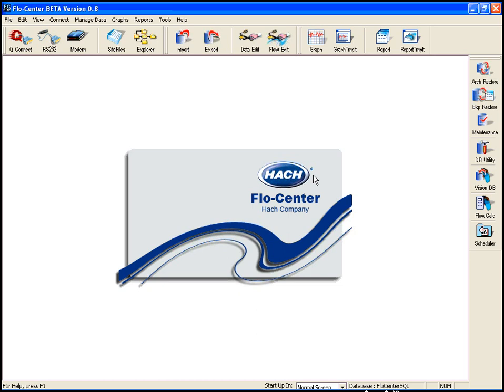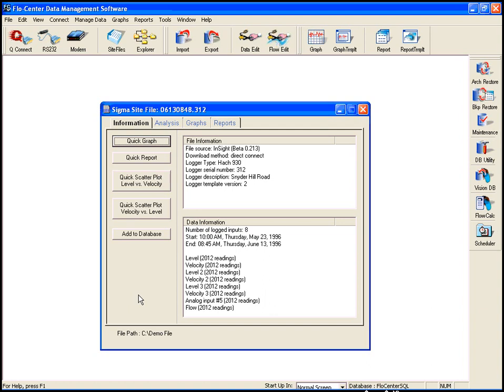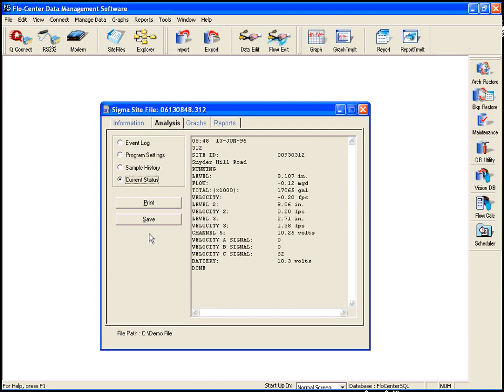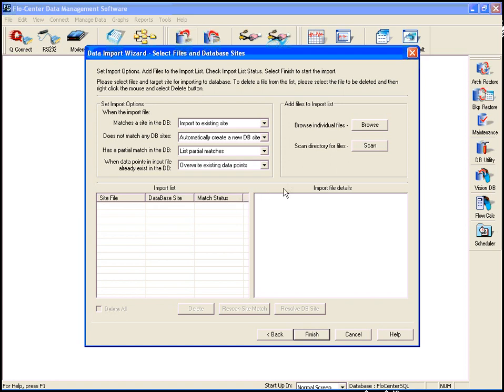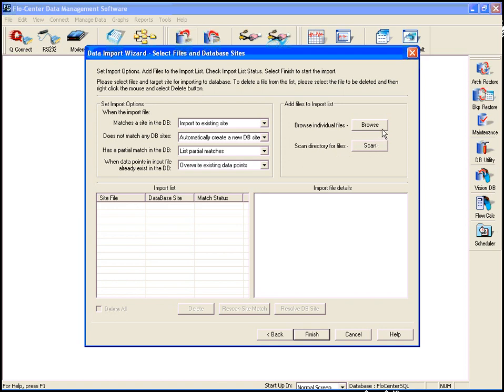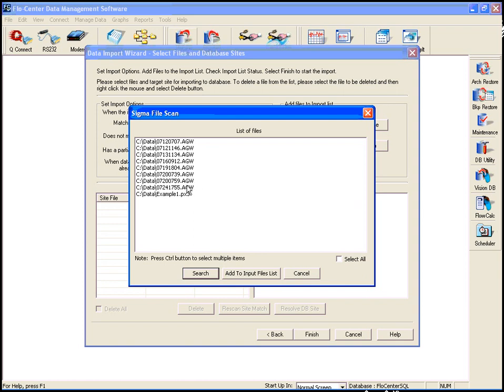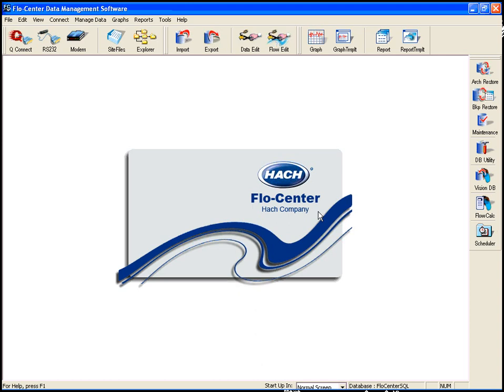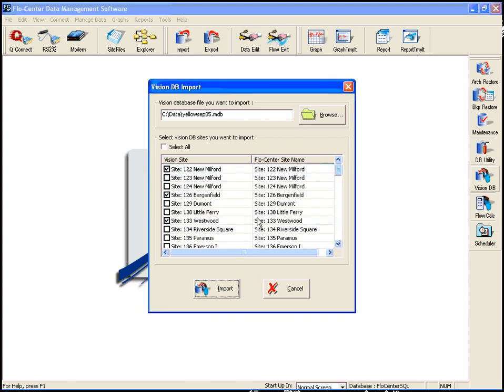Flo-Center Importing Data